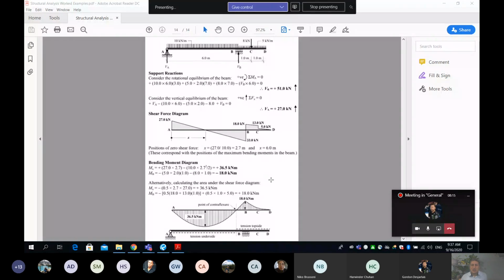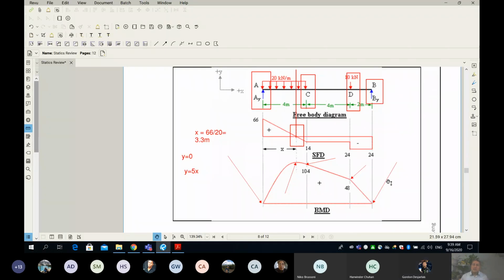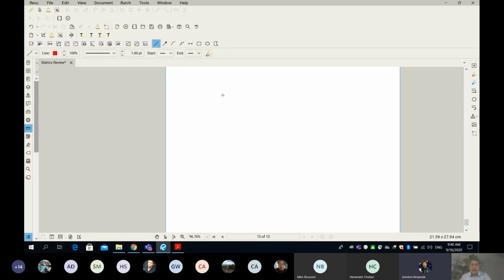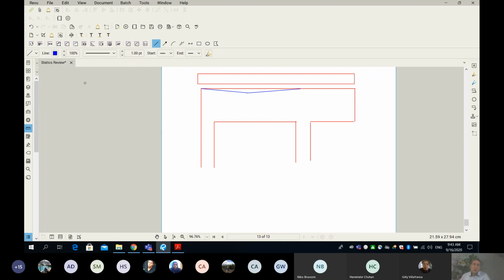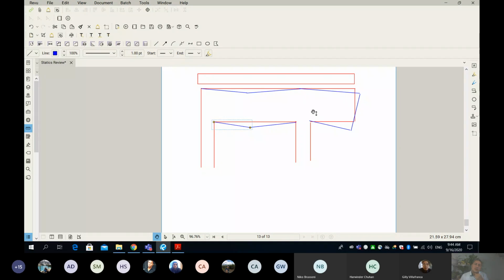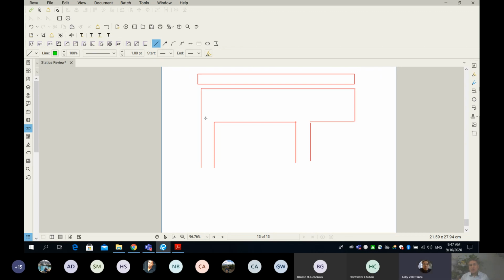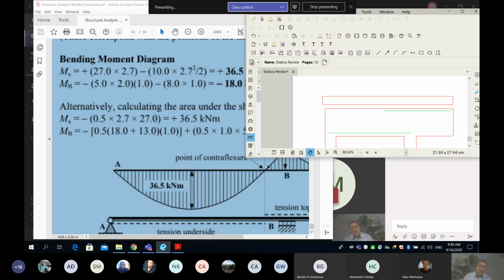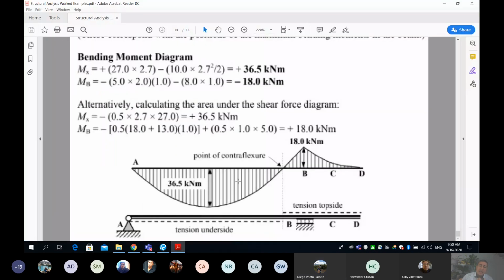W1 L2 Statics Review Part III